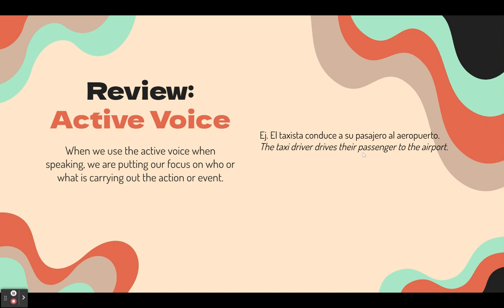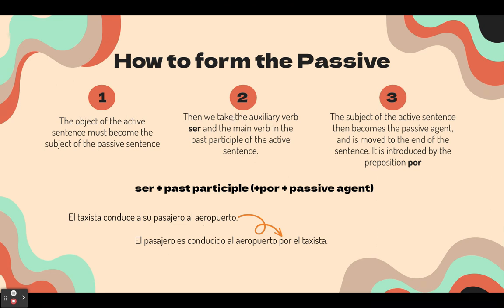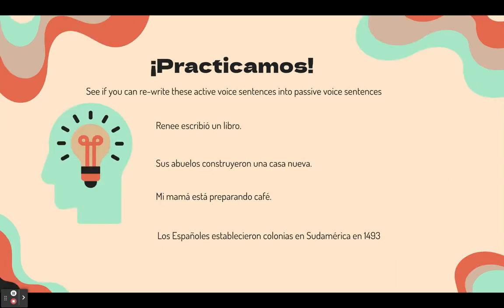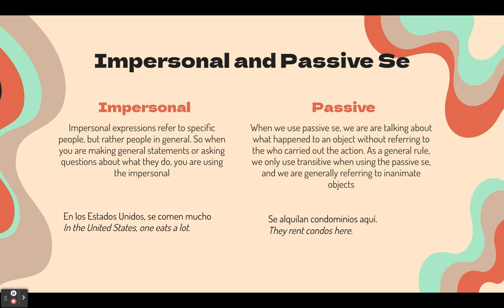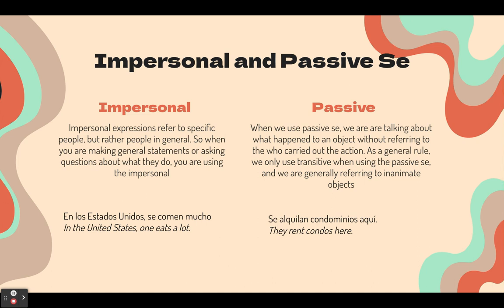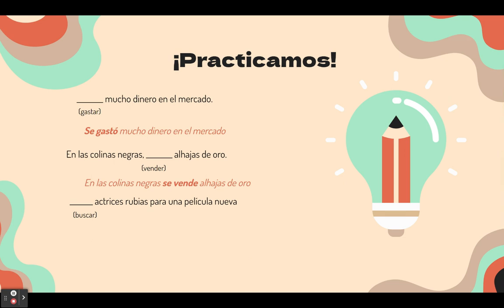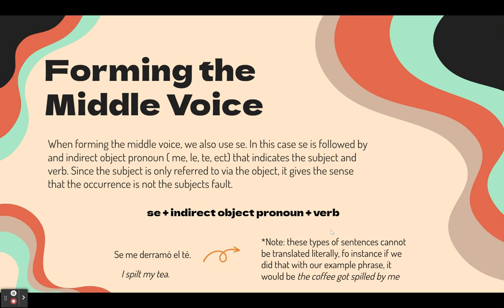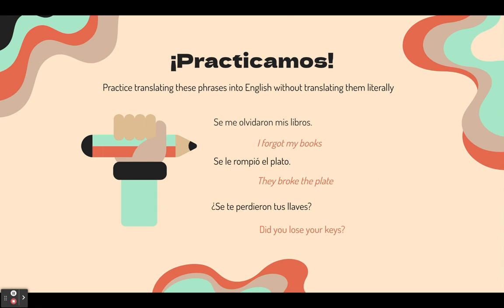The Spanish Passive Voice